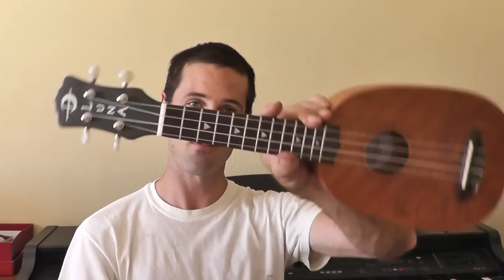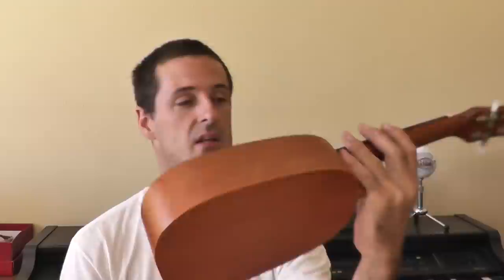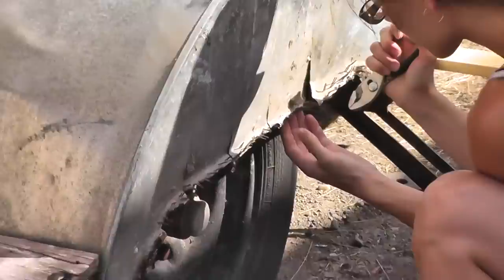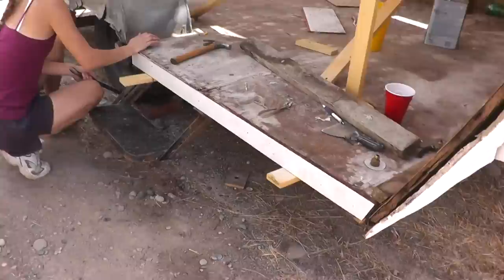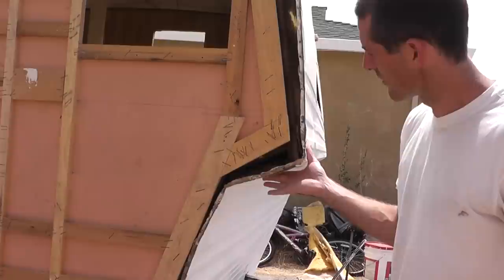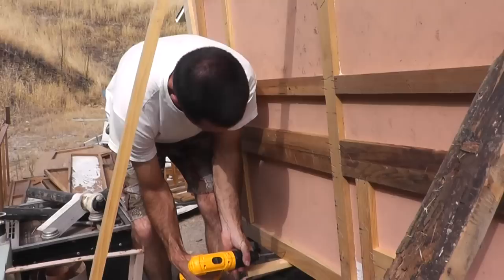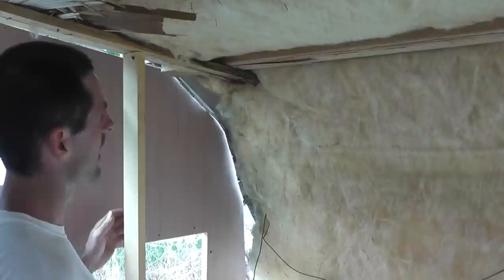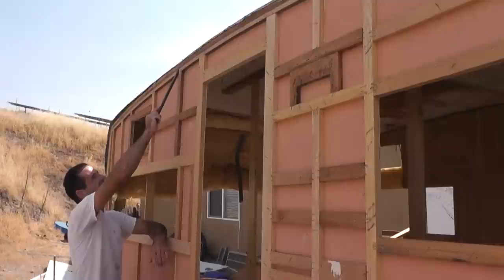Vintage Shasta Camper Trailer Restoration - Part 5 - Tête-à-tête & Securing A Side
Part 5 of the vintage Shasta 1400 travel trailer repair & restoration project. In this installment I talk a little about my state of mind regarding the project, and also mount the new right side wall to the chassis.